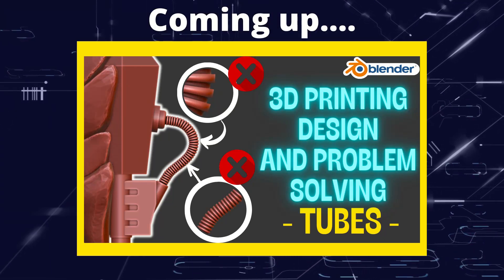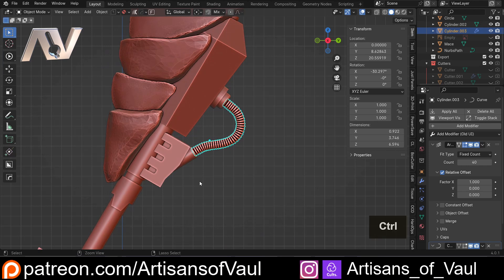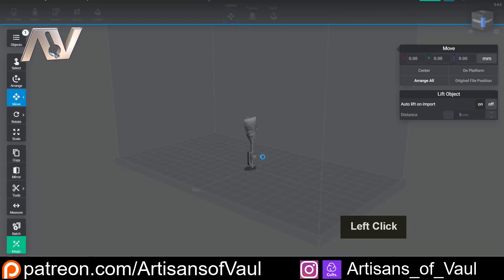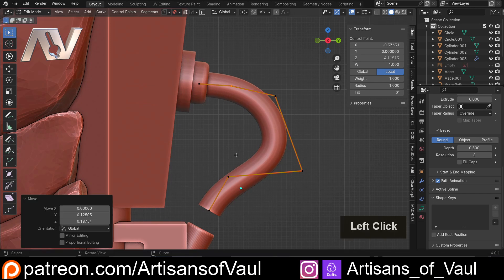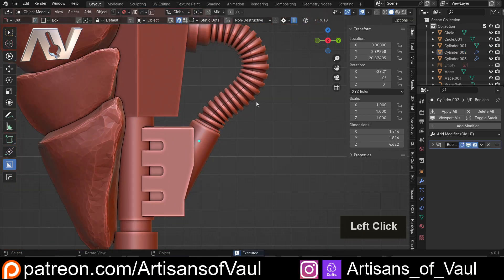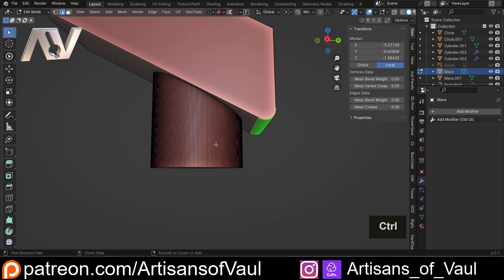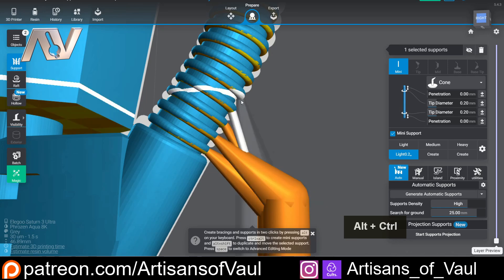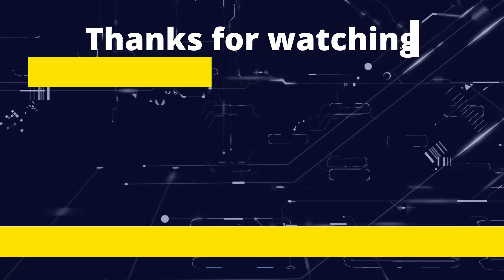Tubes - 3D printing design and problem solving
I hope this gives some good insight into my thought process when designing in Blender for 3D printing.